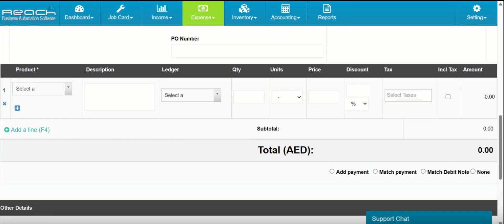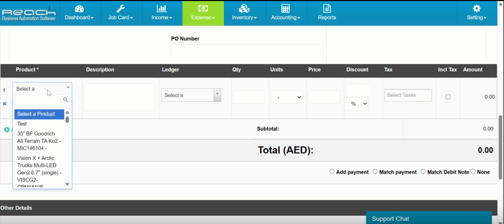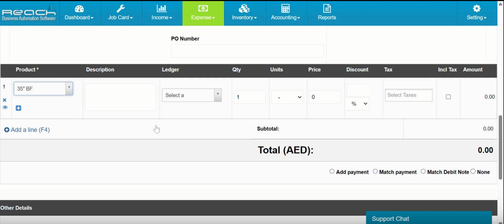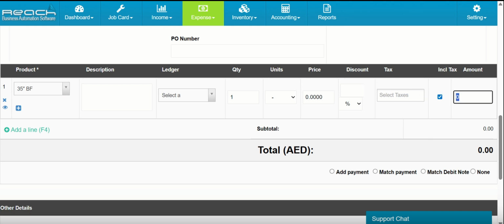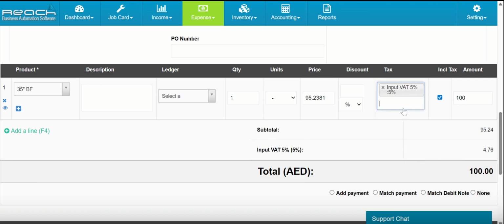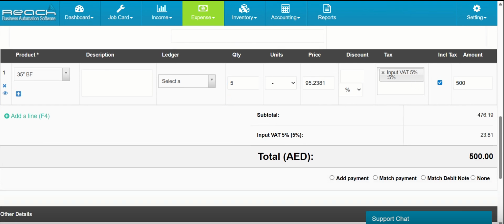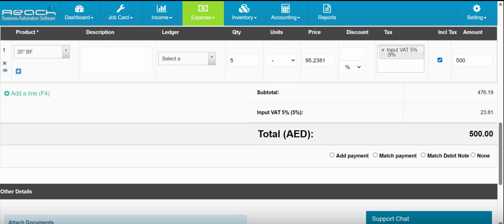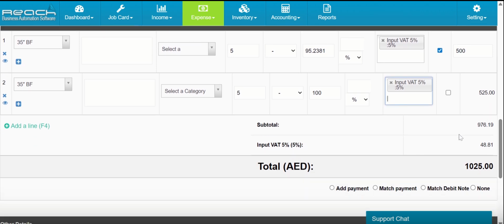Inclusive tax setting in Invoice